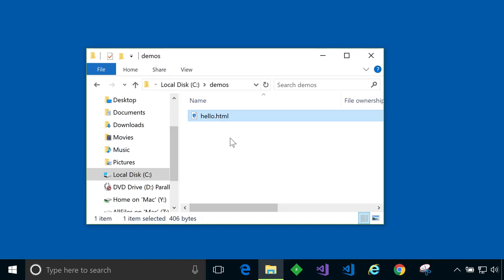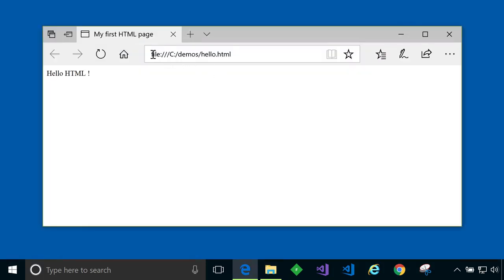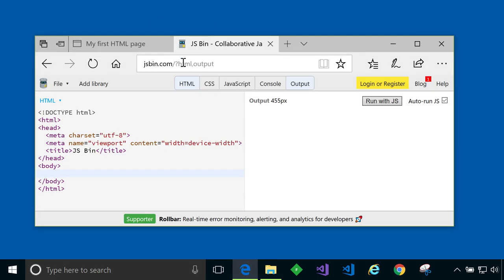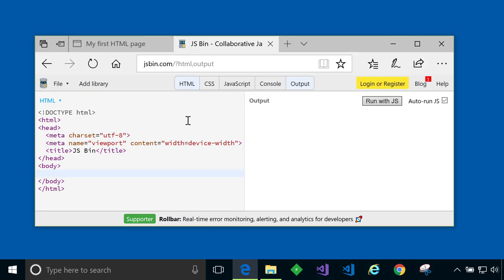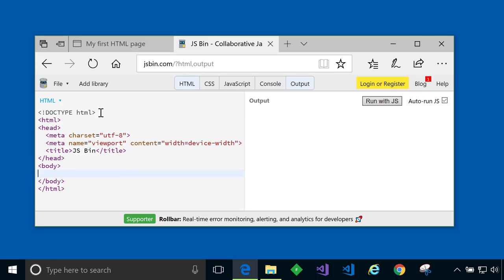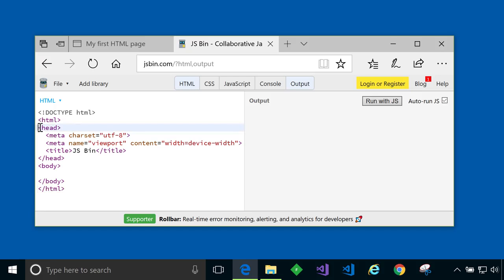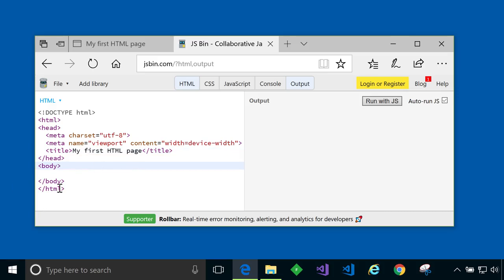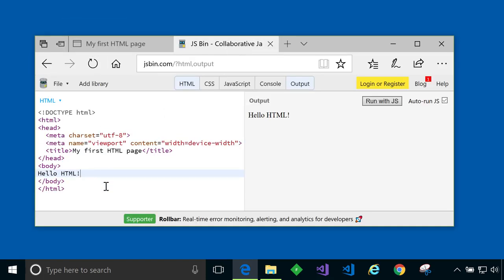Live coding Video using Jsbn